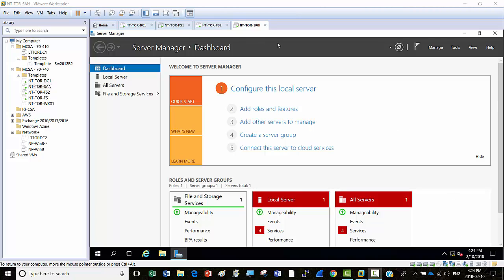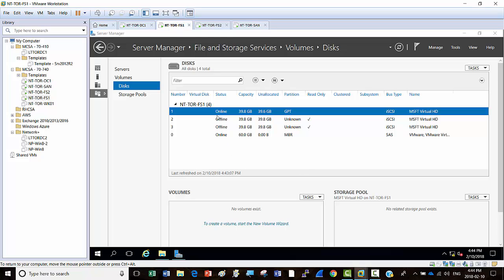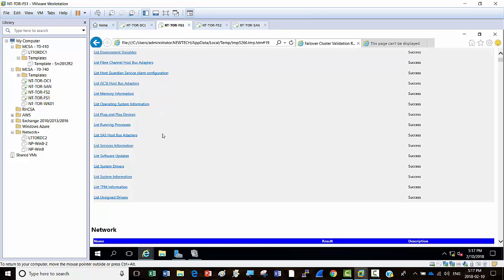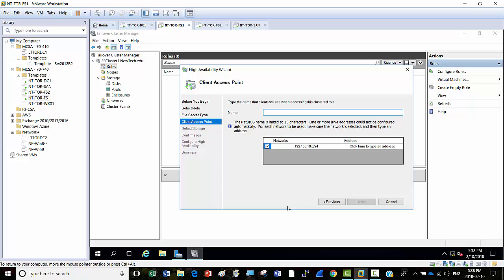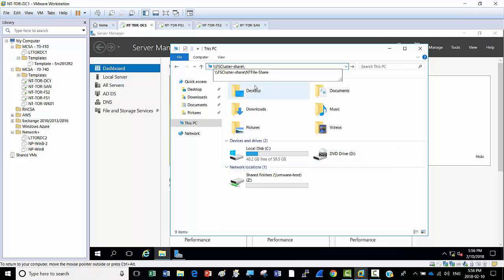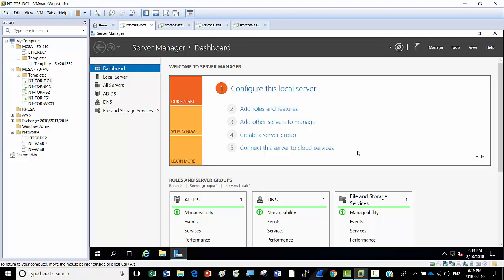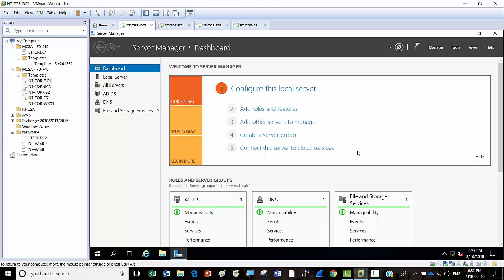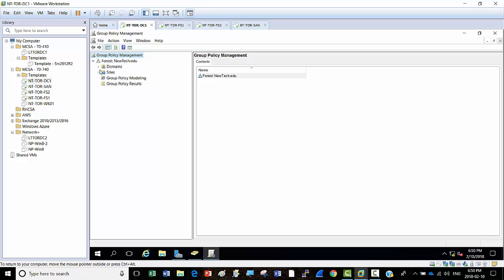70-740 - Day 11 - Failover Clustering Part 2